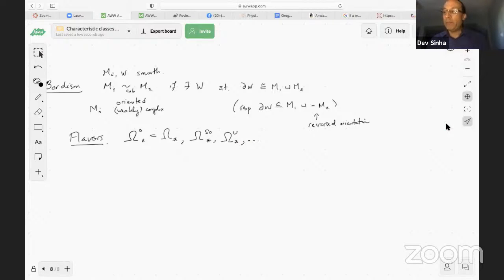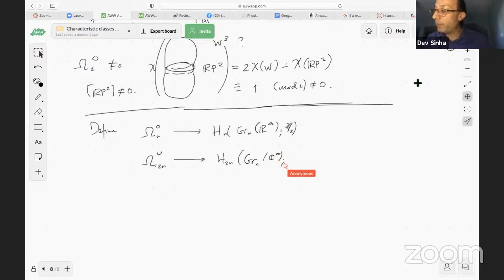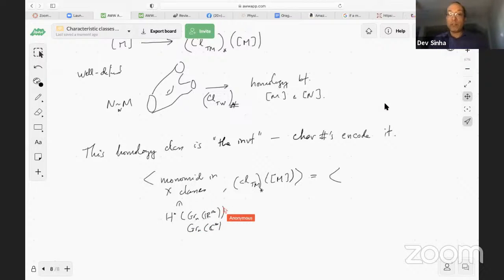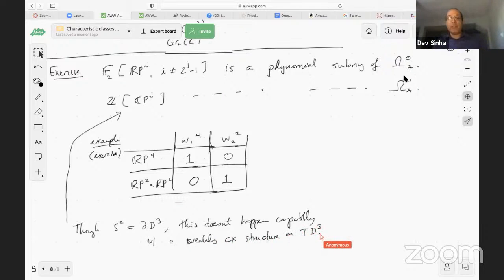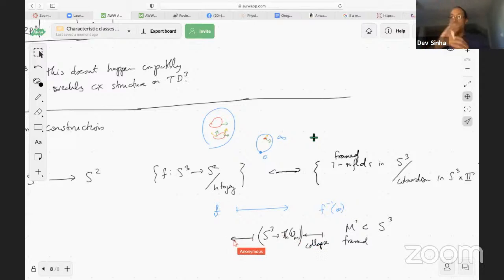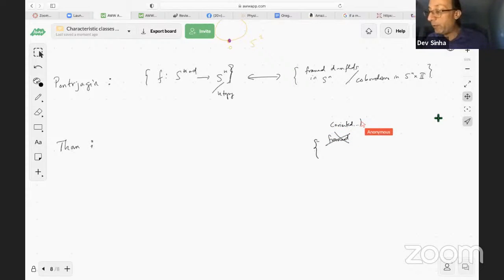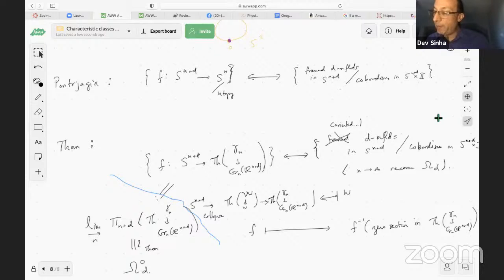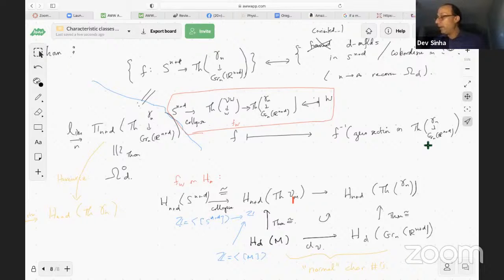Characteristic Classes: Lecture 24